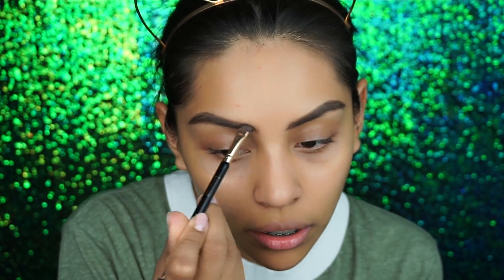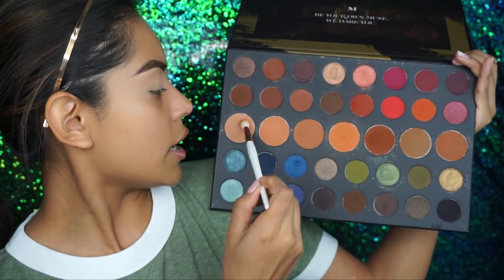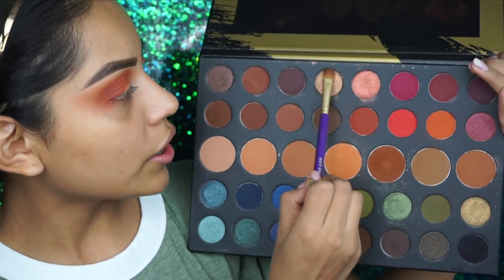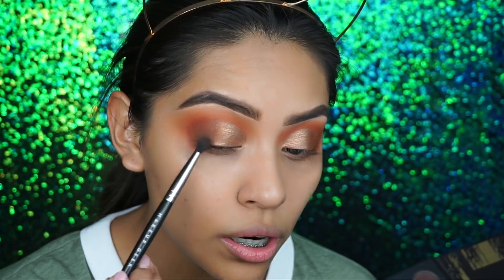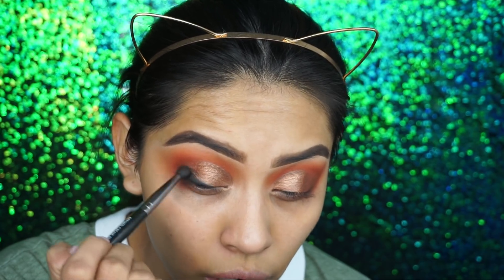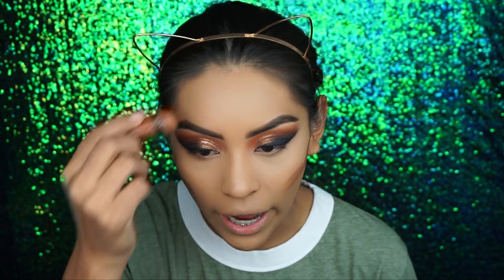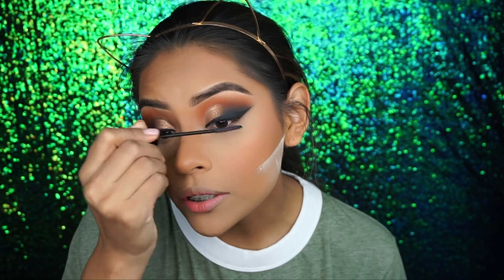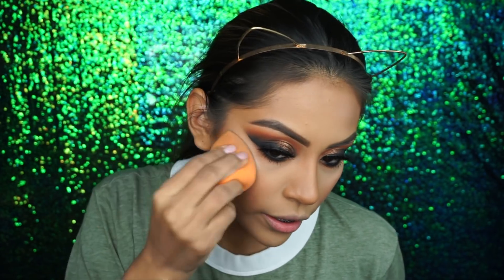Best Makeup Products Of 2017 + Makeup Tutorial | Sarahy Delarosa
Sarahy Delarosa here with my take on the best makeup products of 2017! This best beauty products of 2017 video comes with a bonus - a makeup tutorial showing using some of my favorite makeup / beauty products of 2017.

W A T C H    MY   L A T E S T   U P L O A D S

DRUGSTORE MAKEUP 1 million views ahhh 🙉

BLUSH LASHES
Get my very own "Delarosa" lashes use "sarahy" for $$ off from blush-inc.com

ARTIST COUTURE
Use "Sarahy" for $$ off from artistcouture.com

BELLAMI
"iheartu410" = $410 off 12 in 1 curling set
"iheartu160 = $160 off 6 in 1 curling set
"iheartugold = $160 off Nicole Gold curling set

LAVAA LASHES
Use "Sarahiiy" for $ off from LavaaLashes.com

LASHXOLASHES
Use "iheart_sarahy" for $ off from Lashxolashes.com

                                    PRODUCTS MENTIONED